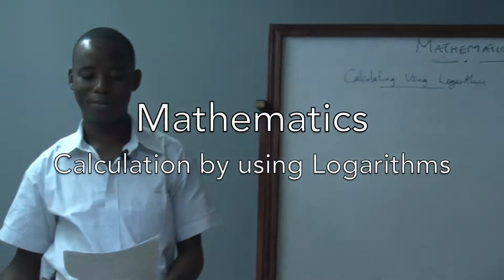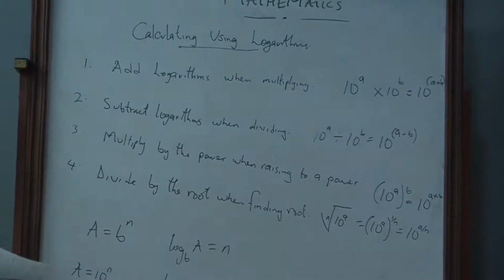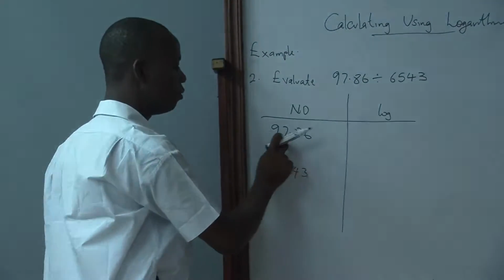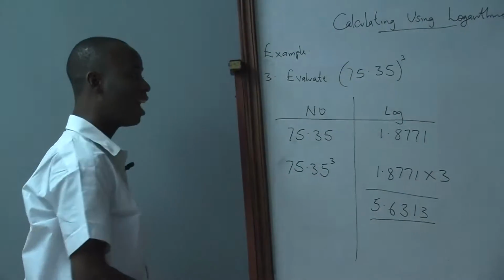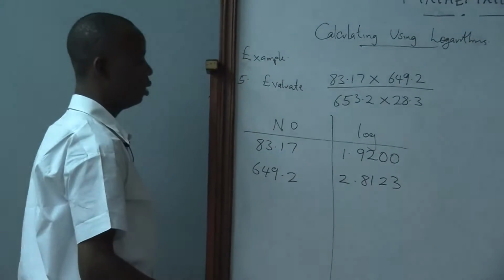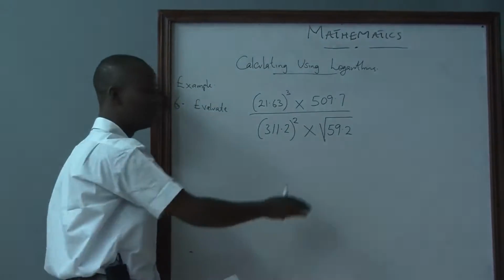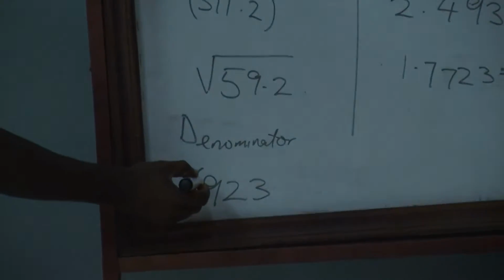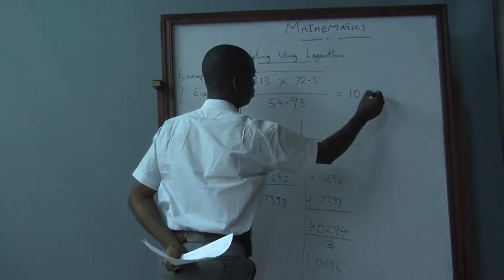Calculation by using Logarithms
This is a part of the African Brain-Works' project on learning in West Africa. Mr. Ife Adedoyin presents on the topic of Calculation by using Logarithms.